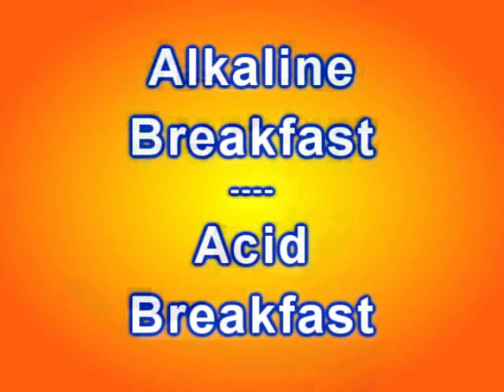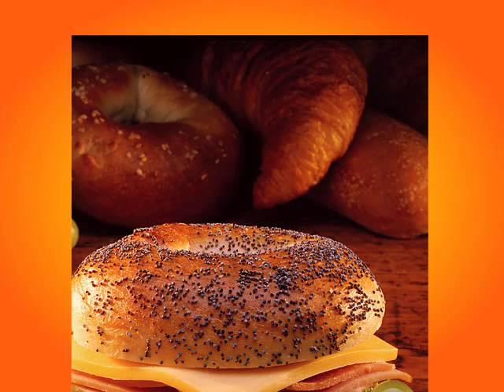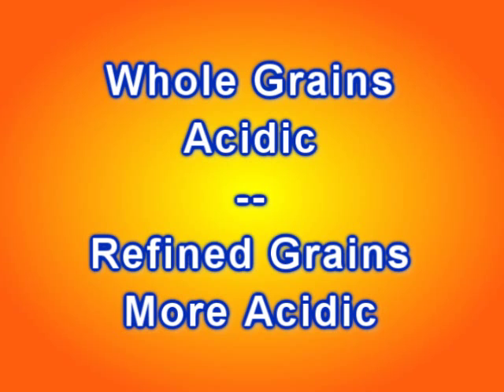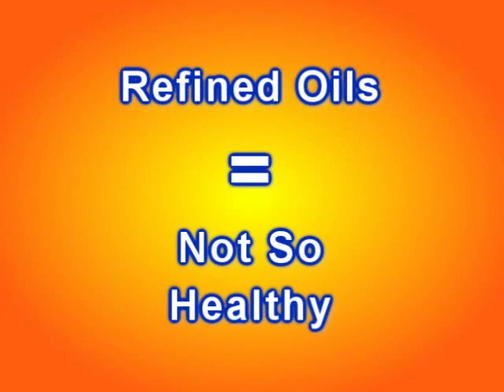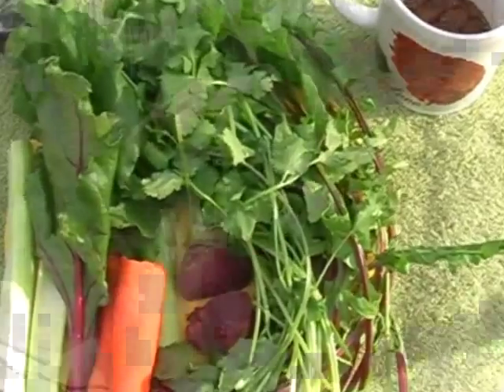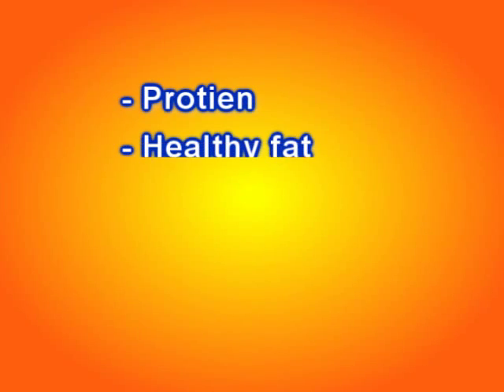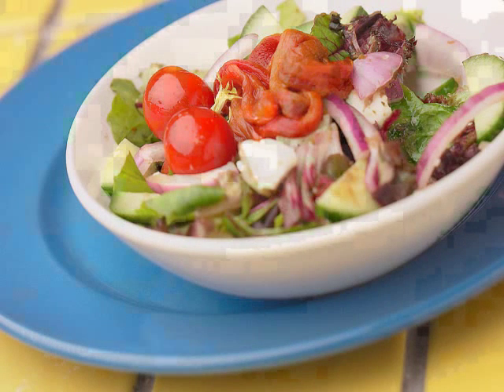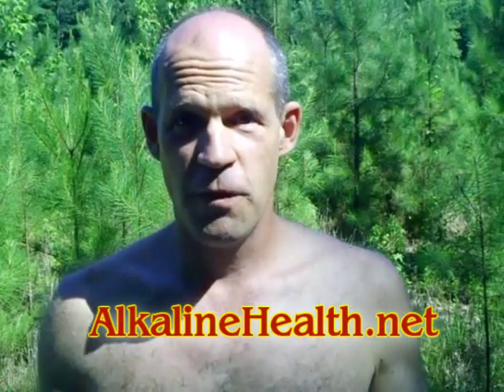Alkaline vs Acidic Breakfast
Compare a typical American Acidic breakfast like, coffee and a bagel, doughnut or muffin, with a more alkaline choice. Vegetable blender smoothie, green tea, fish oil and a small piece of organic meat.